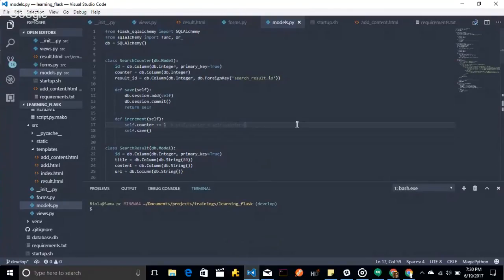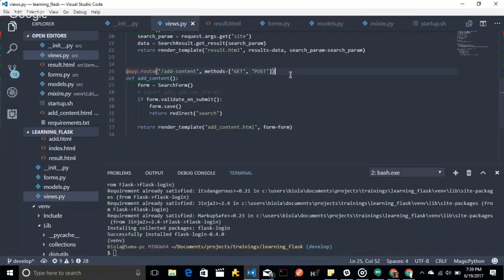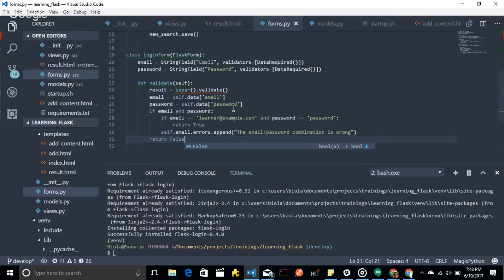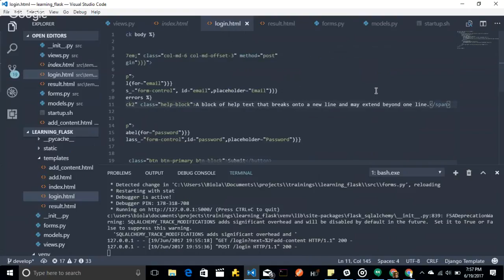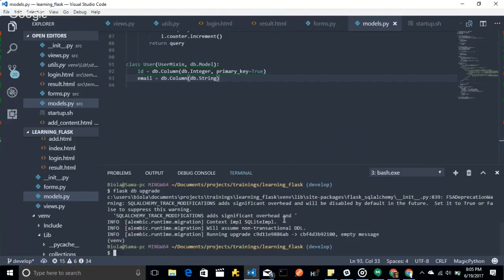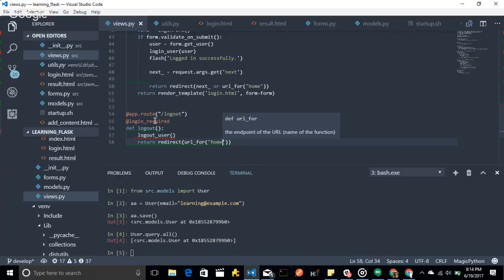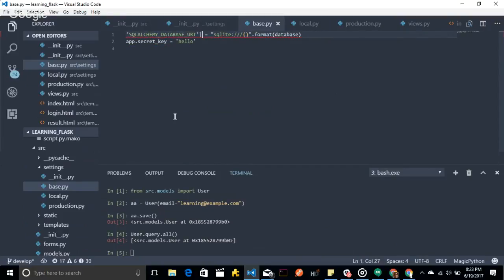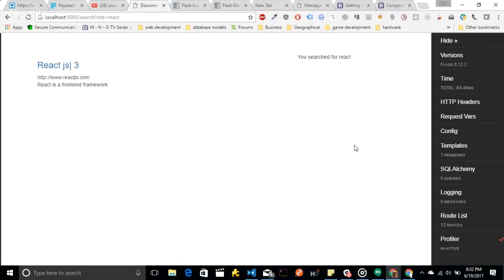Authentication in Flask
We would be learning how to setup authentication with our web application using the flask extension Flask-Login.
We would also be moving all our app configuration to a separate folder/file and dynamically load them using environmental variables.
We broke our requirements file into development and production so that our dependencies are as slim as possible
We also learnt about flask-debugtoolbar to assist us in development.